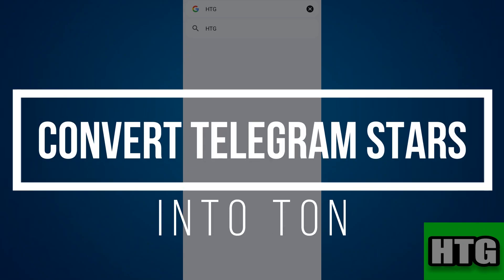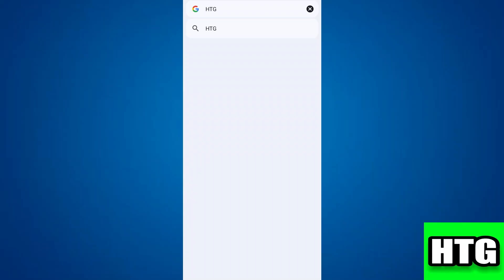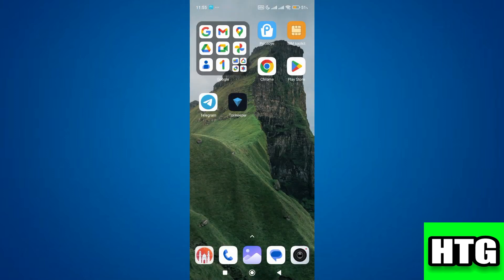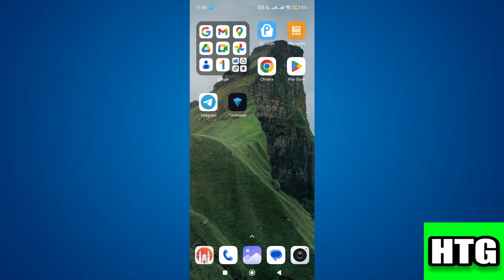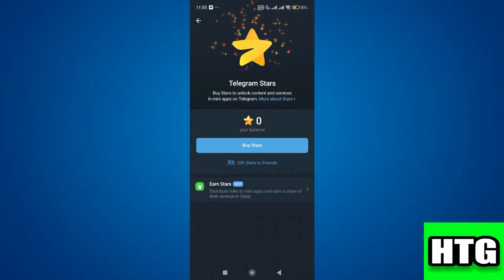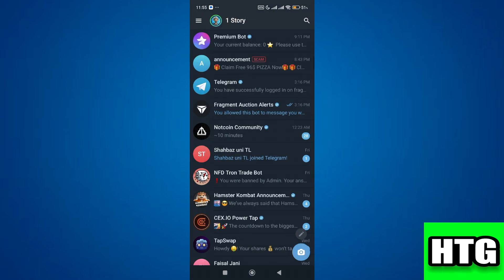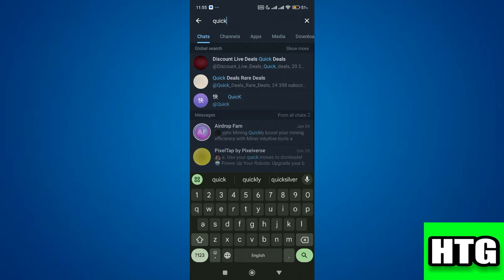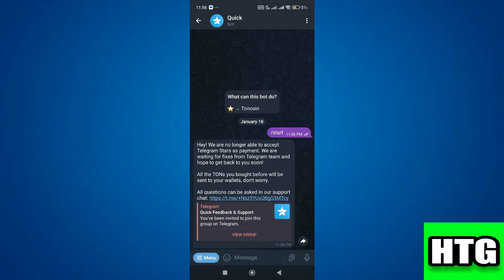NEW! CONVERT TELEGRAM STARS INTO TON (WORKING) 2025!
Learn how to convert Telegram Stars into TON easily with this working method in 2025! This step-by-step guide will show you the best way to exchange your earned Stars for TON tokens. Don't miss out on this opportunity to maximize your Telegram earnings! Watch now and start converting!

0:00 INTRO
0:06 TUTORIAL